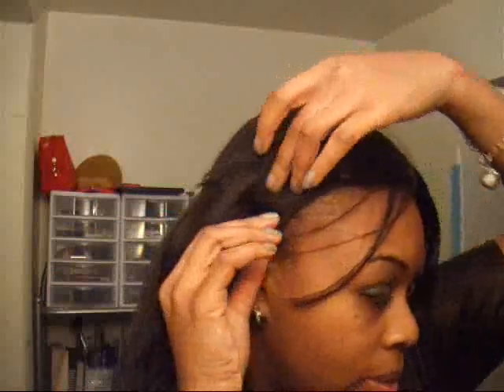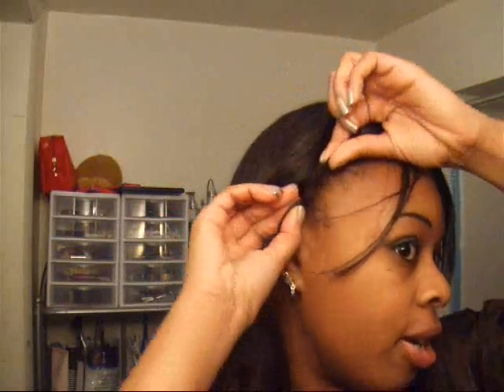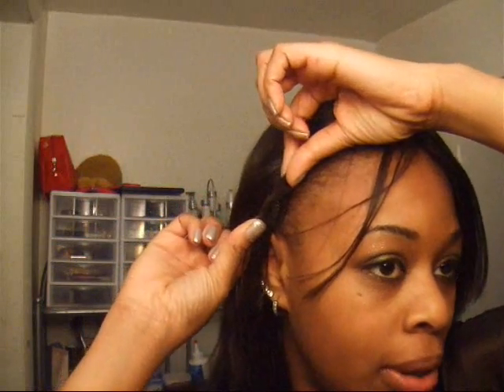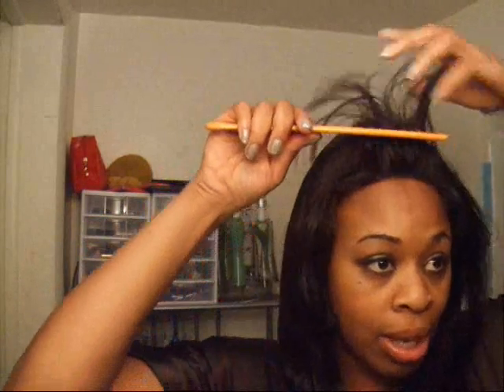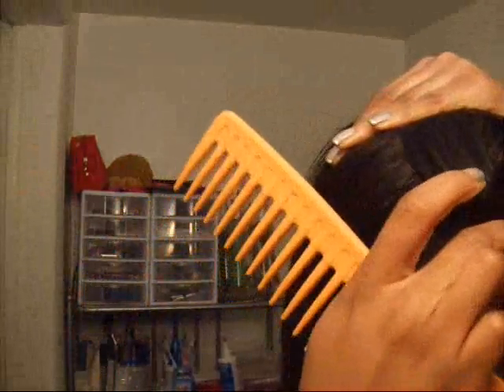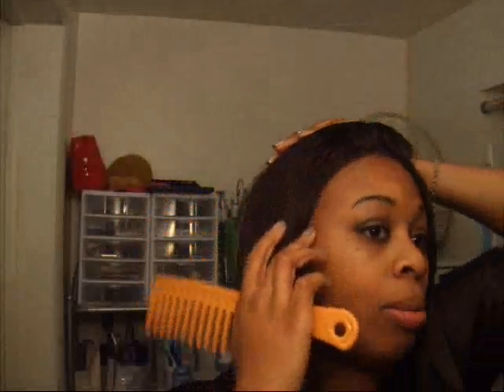Glueless Lace Wig Application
How I wear my lace wig with wig clips instead of tape or adhesives. Much safer on the hairline and allows you to care for your hair underneath.